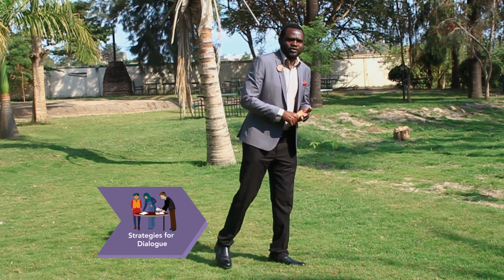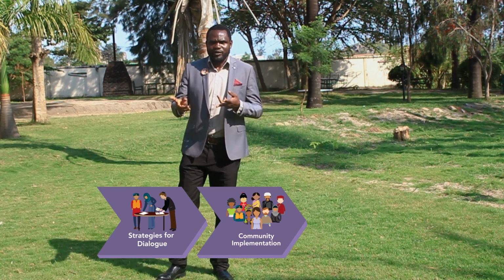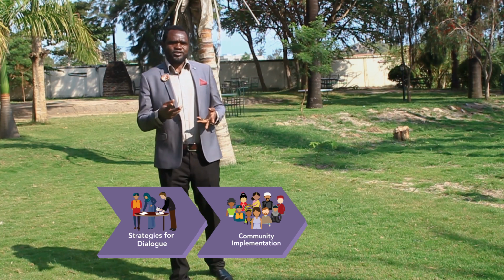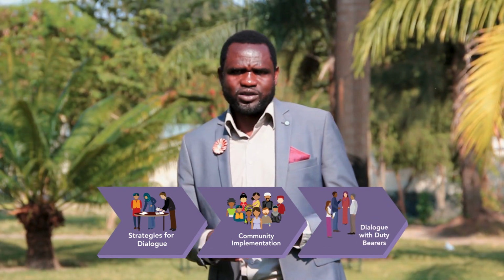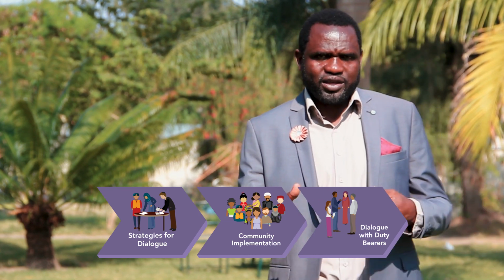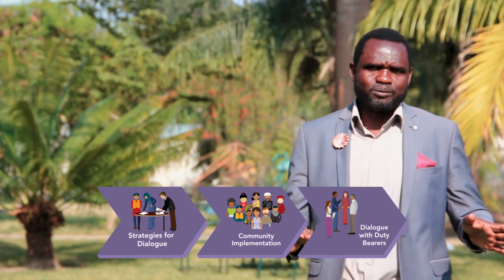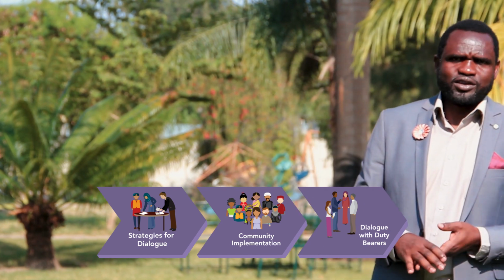Right(s) Way Forward: Dialogue for change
In this video, we learn about the second phase of the Right(s) Way Forward methodology – the dialogue for change phase.

Find out how you can start using the Right(s) Way Forward